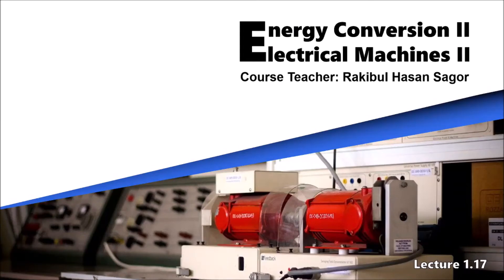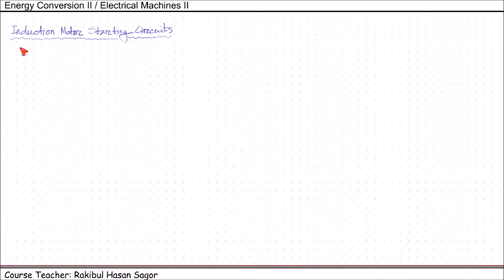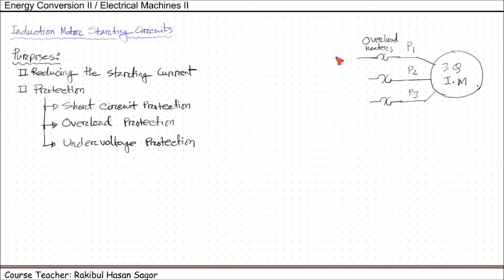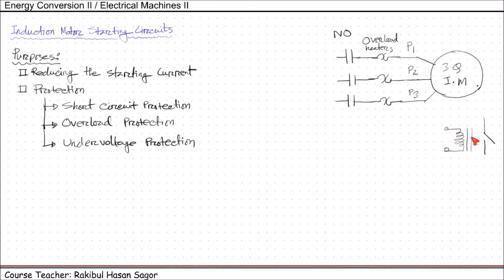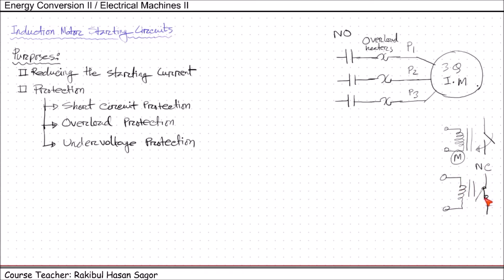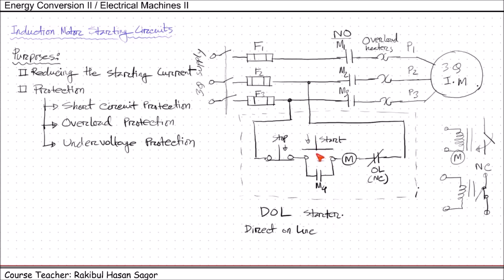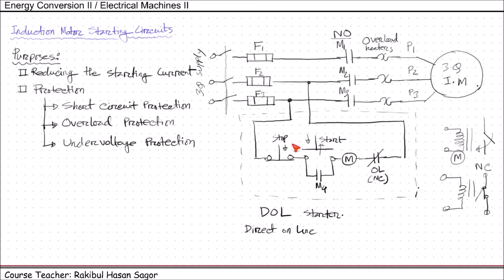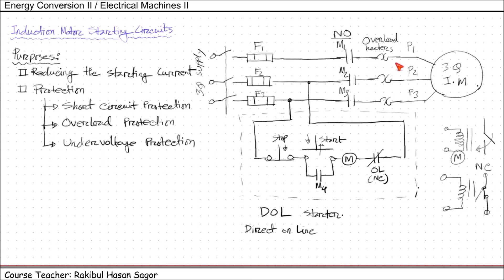Lecture 1 17 Induction Motor Starting Circuits- Part 1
Induction Motor: Induction Motor Starting Circuits- Part 1